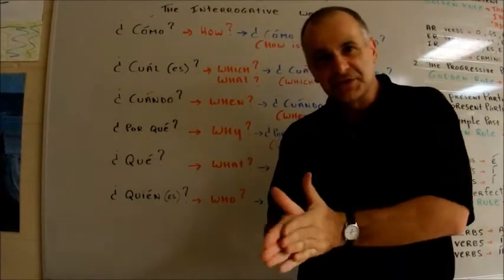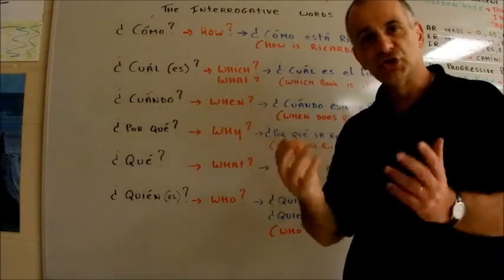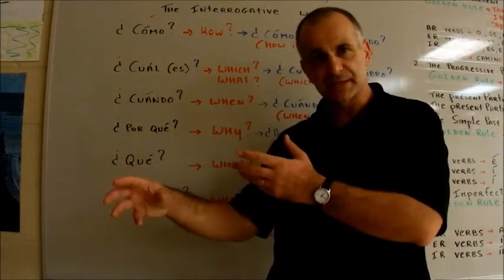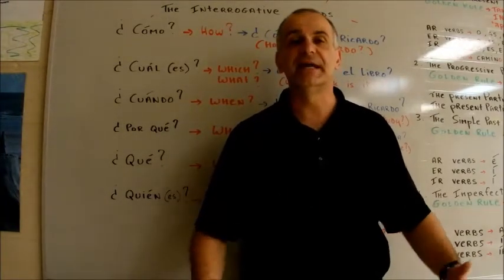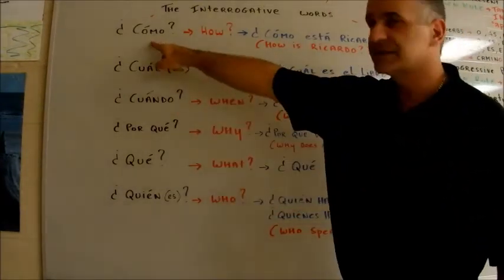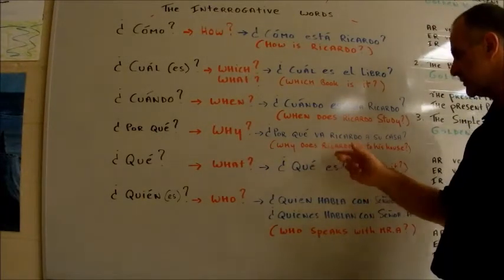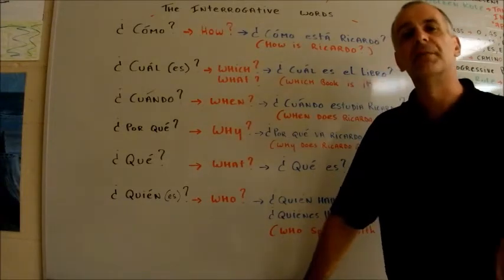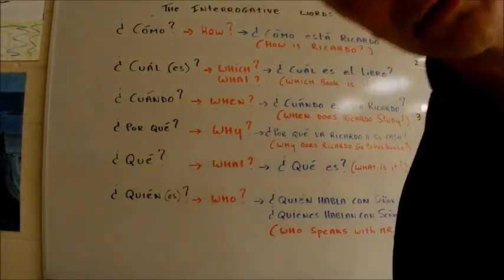The Interrogative Words in Spanish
How to use Interrogative Words in Spanish.